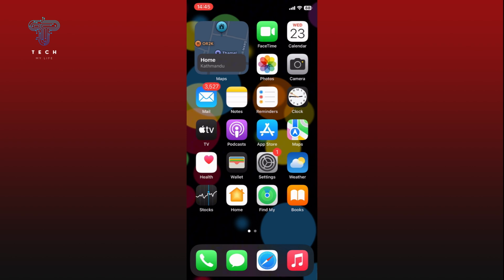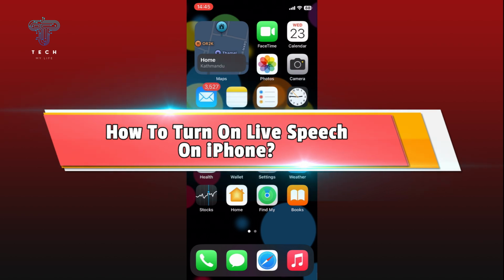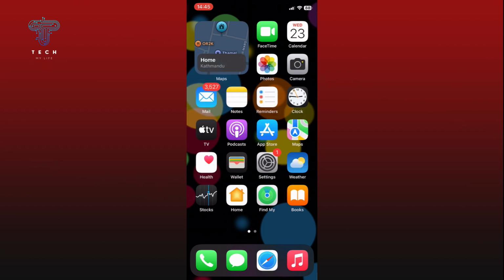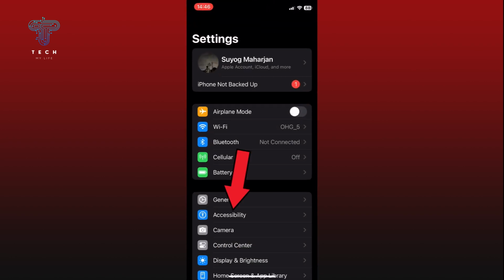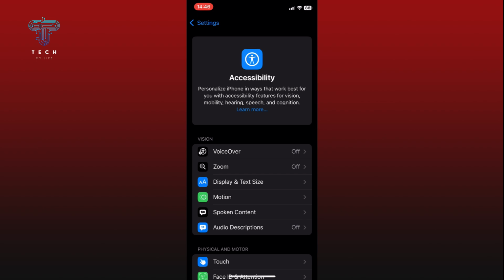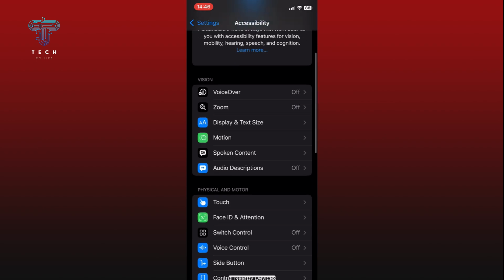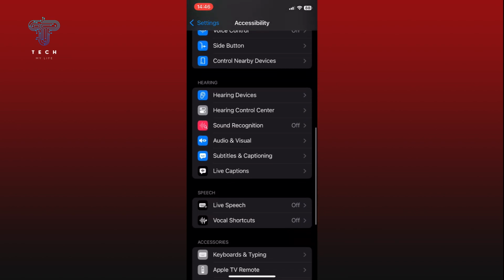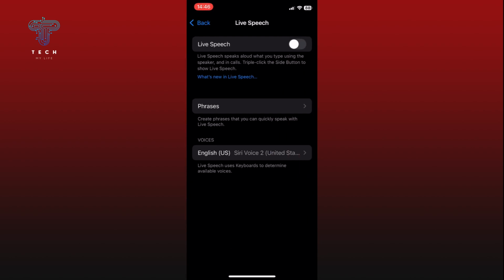How To Turn On Live Speech On iPhone? 2024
First, open the Settings app and go to Accessibility settings. In Accessibility settings, find the Live Speech option. Once you find it, tap on it. Finally, tap the toggle switch next to Live Speech to turn it on. It will turn green when enabled.

And that’s how you can turn on Live Speech on iPhone.